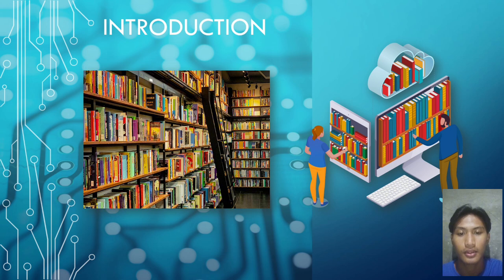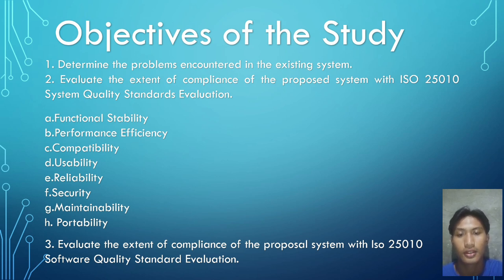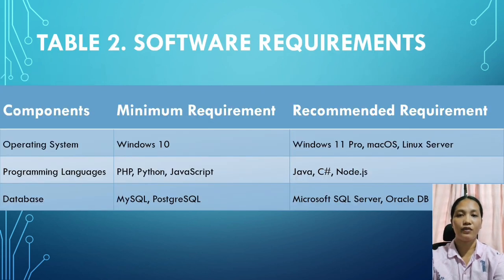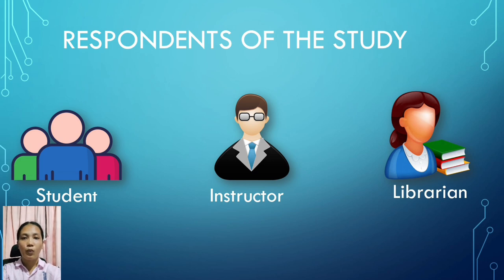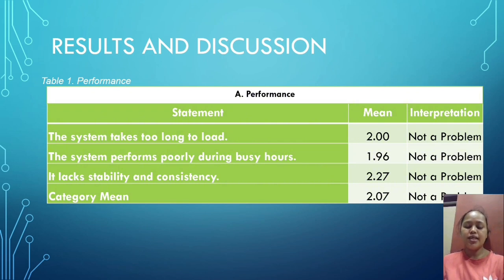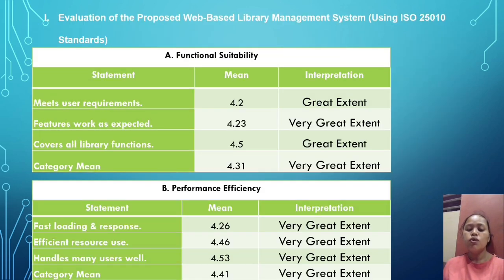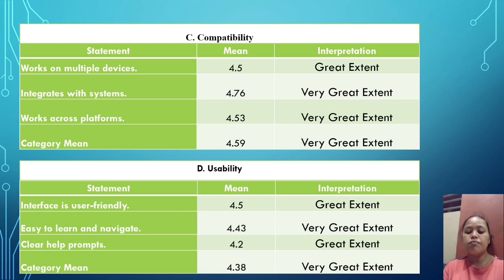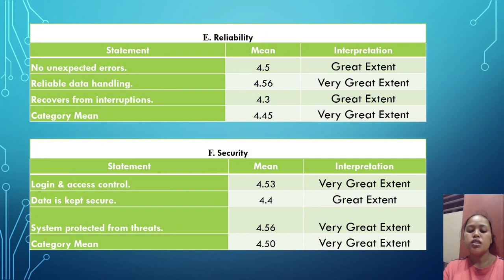Design and Develop of a Web-based Library Management System